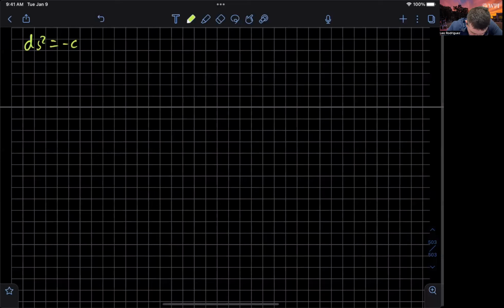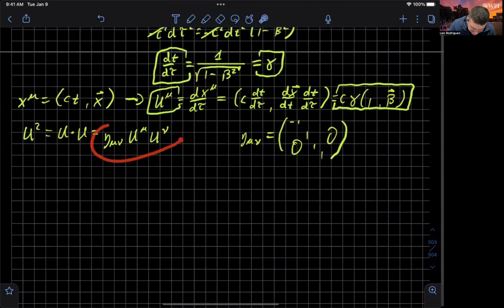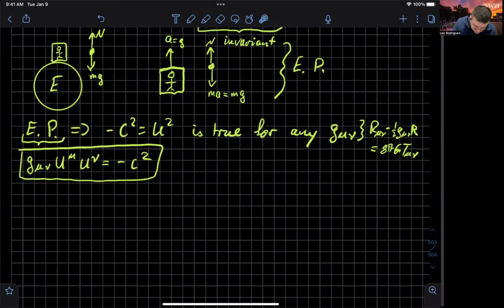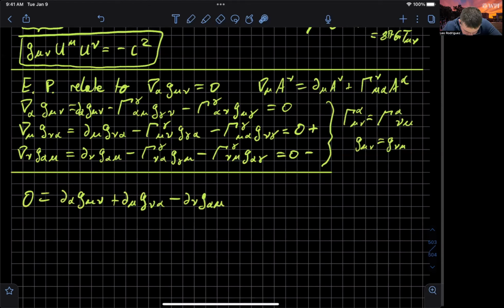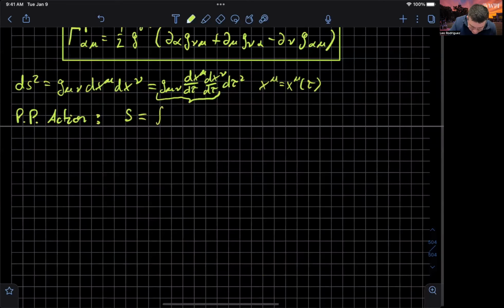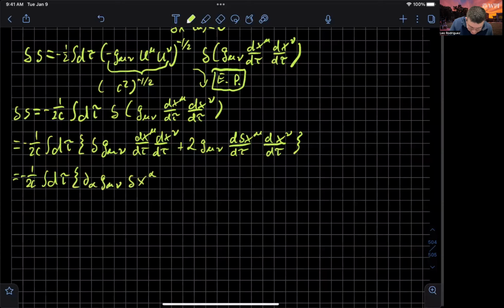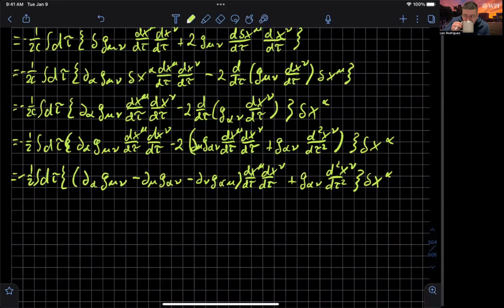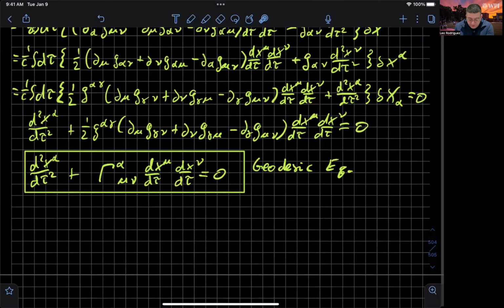Metric Compatibility and The Equivalence Principle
We show how to rigorously formulate Einstein's Equivalence principle and how it relates to metric compatibility and the Christoffel symbols.